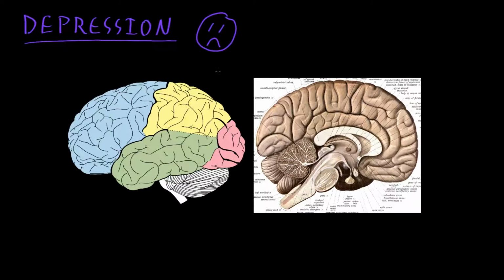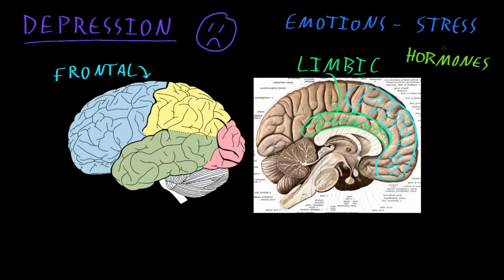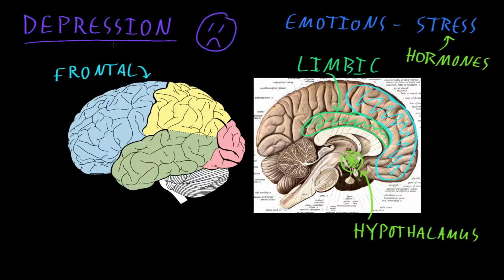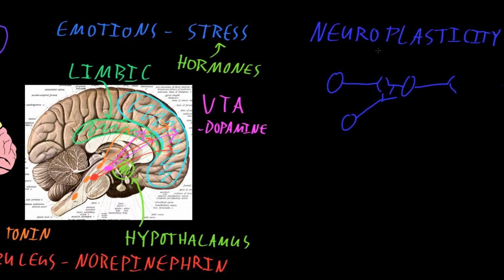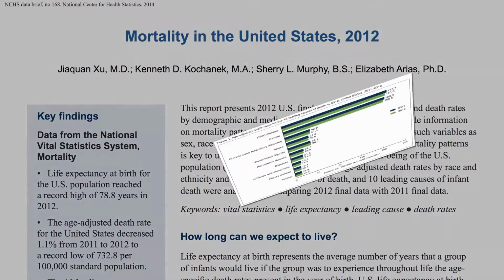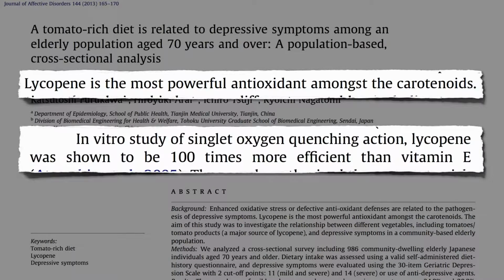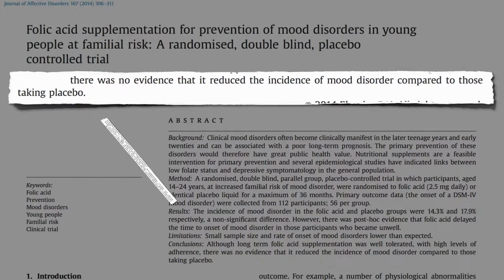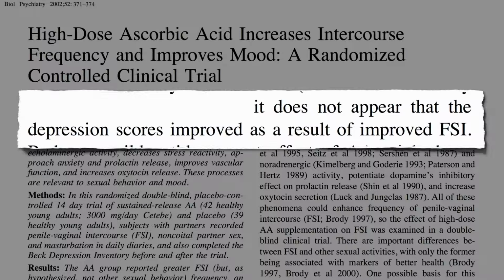Biological basis of depression!